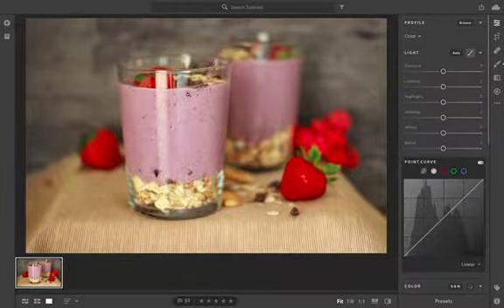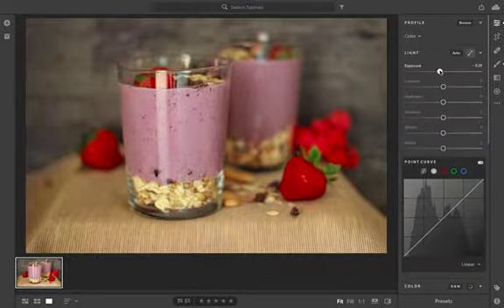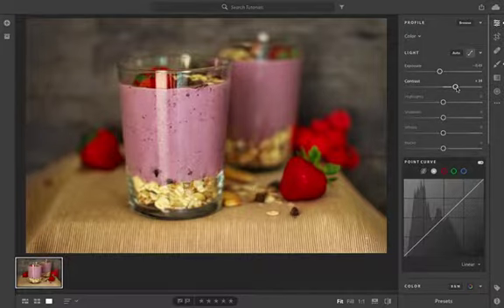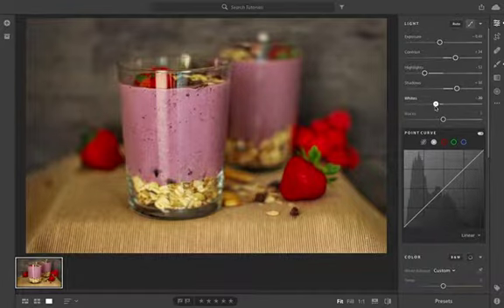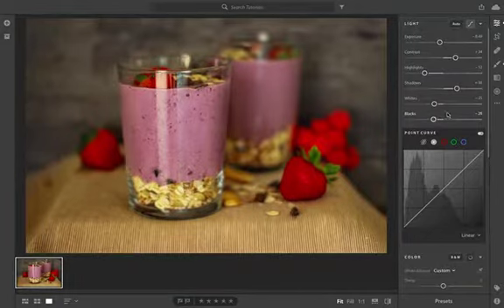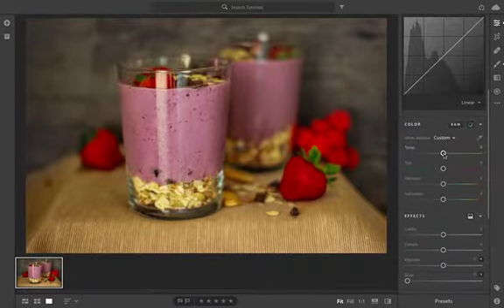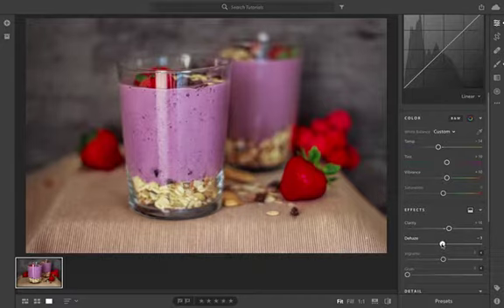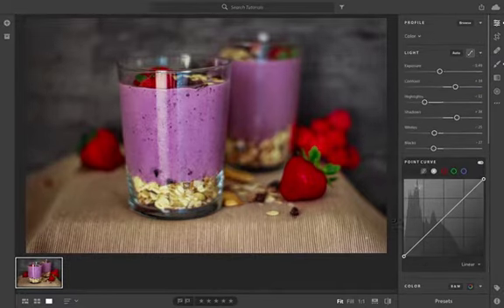Lightroom Tutorial Basic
Basic Lightroom tutorial explanation of the first steps